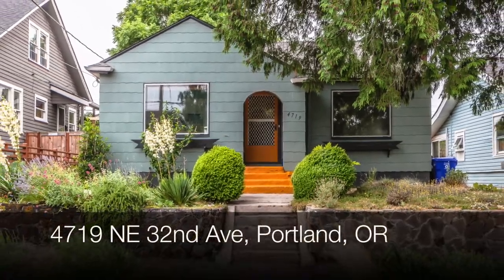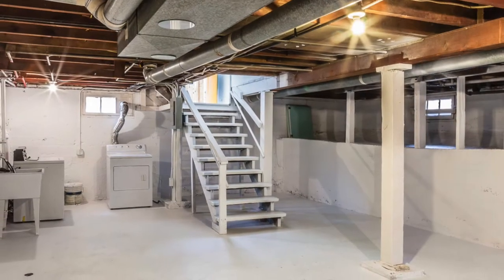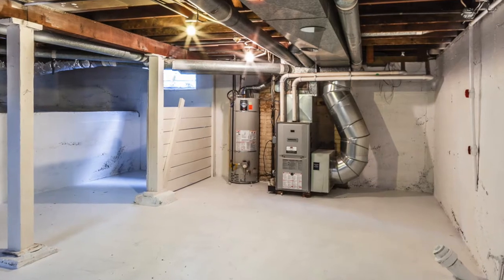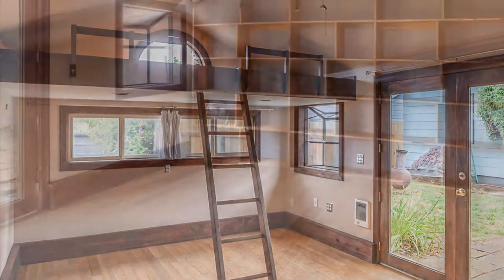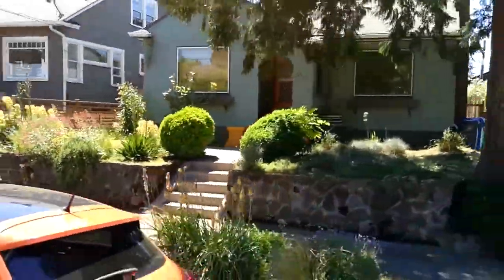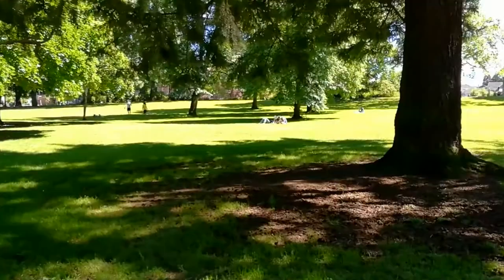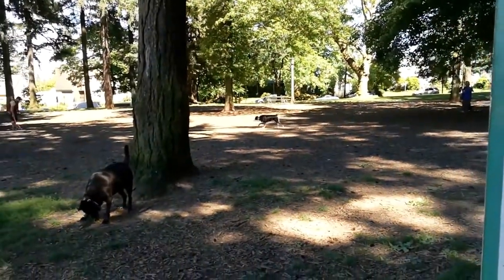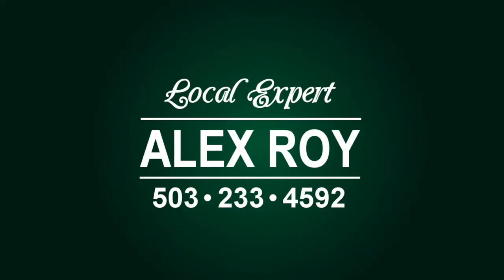Home For Sale - 4719 NE 32nd Ave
Alex Roy, Realtor - John L Scott Real Estate

New Listing!  Coming soon, Thursday, July 13th.
MLS# 17632087

Charm + NE lifestyle = One great home!  Don’t wait.  With loads of features and in such a popular area for under $400k, this cute house is going to go fast.

If location is everything, then this home has it.  Situated up above the street, the large front windows look out onto a pleasant bicycle greenway.  You’re never far from good food and drink as the home is just one block south of the trendy Alberta Arts District, with its wide array of restaurants, cafes, and boutiques.  It’s also near wonderful New Seasons market and the spacious Wilshire Park.  The Walk Score is 80 and the Bike Score is 89!

Inside, the home has hardwood floors and a wood-burning fireplace.  You’ll enjoy lovely morning light as is shines through the large kitchen window.  The furnace, water heater, and roof are all under 10 yrs old.  Loads of storage is also available in the clean, unfinished basement.  It has good ceiling height and may finish nicely.  Washer and dryer are included.

Enjoy hosting backyard parties? Do it in your fully-fenced backyard with covered patio & garden beds.  There is even a converted garage in the backyard, now an art studio with power and reclaimed shelves from Powell’s Books.  Extra storage is available in a solid and practical tool shed.  Off-street parking is available with a spot in back, off of the back alley.